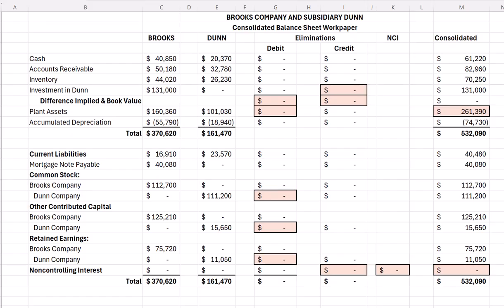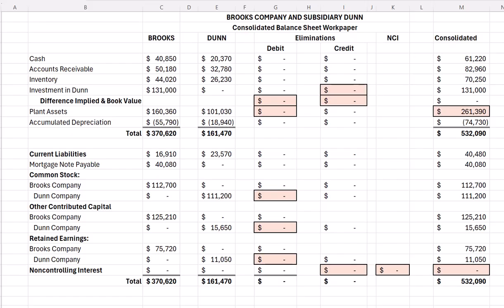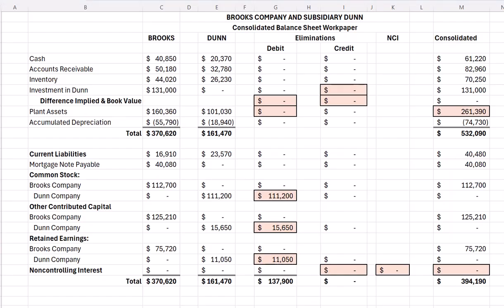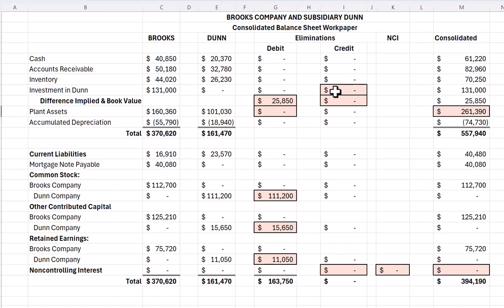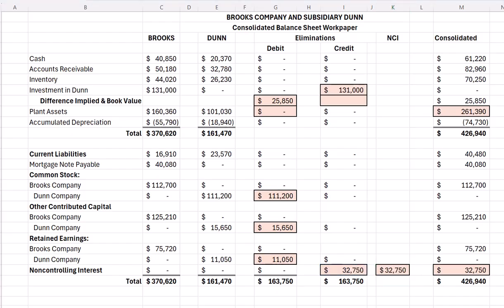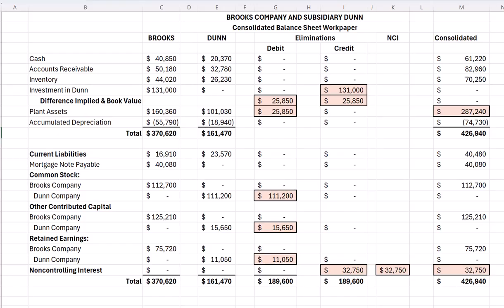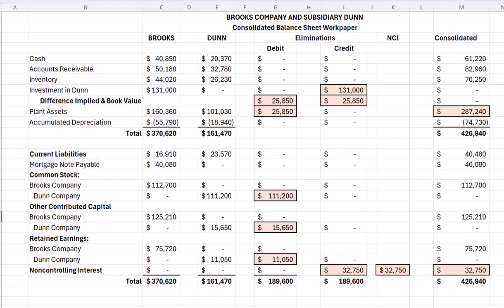Advanced Accounting: Consolidated Balance Sheet Workpapers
This video demonstrates completing the Consolidated Balance Sheet Workpapers for the acquisition of Dunn by Brooks.

LINK TO Video of determining Difference between Book Value of Equity and Purchase Price (as well as the Non-Controlling Interest)